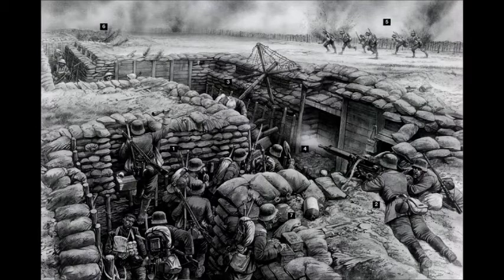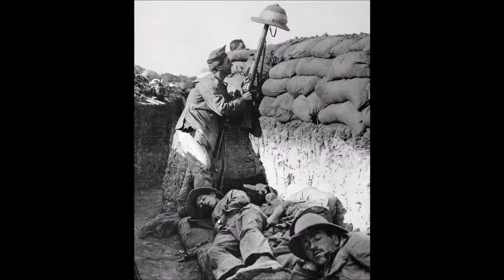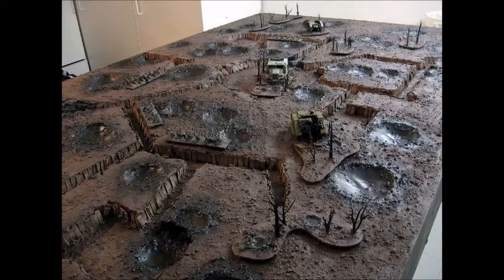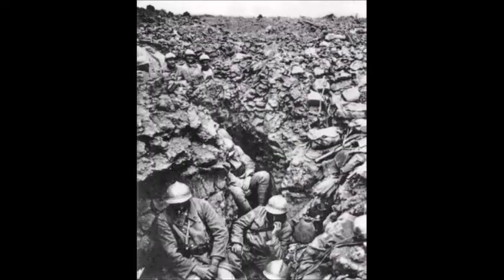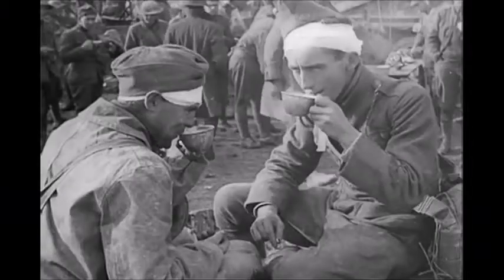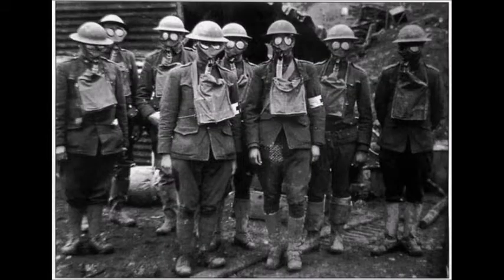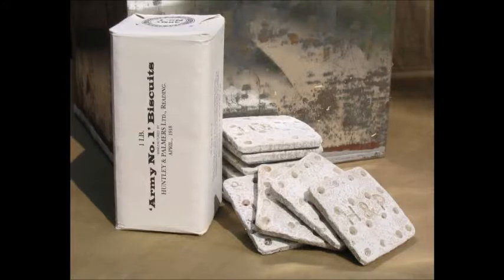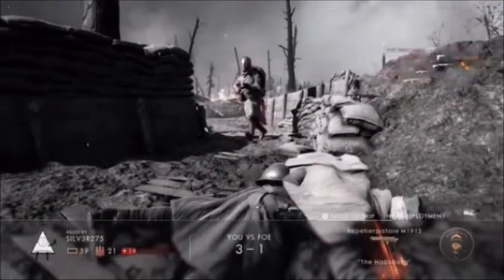Trench Warfare-HIST 102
AUB HIST 102-Trench Warfare
Members: Nada Zeinab, Mohamad Abas, Joseph Kamano, Abdelaziz Hajaj & Jad Abdelreda